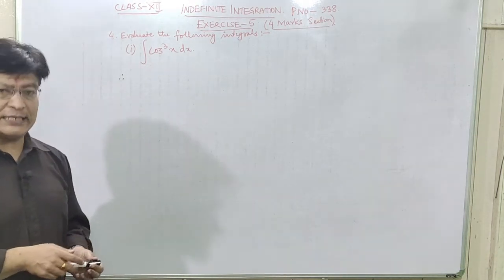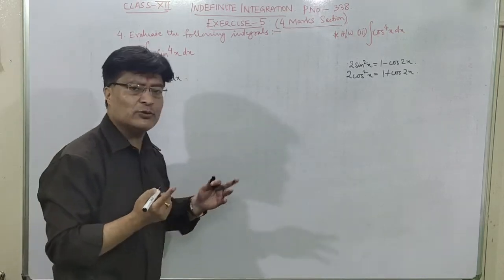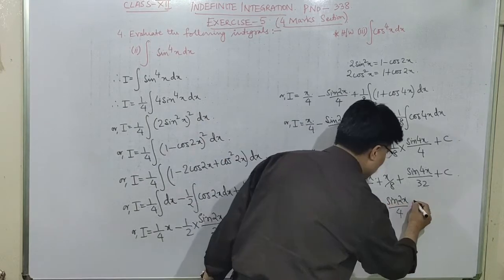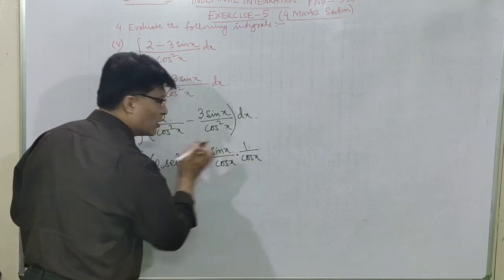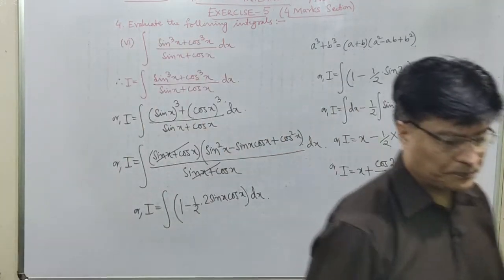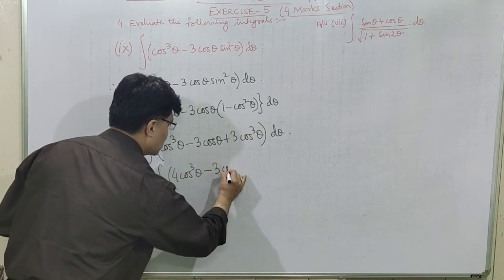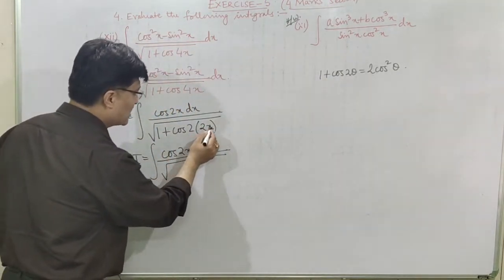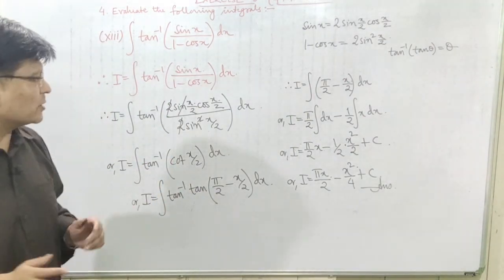Class XII Maths, Part-4, Topic-"INDEFINITE INTEGRATION" by Sailendra Pradhan, PRHS Kurseong.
Problems on Indefinite Integration from the book "Higher Mathematics for Class XII" by S. N. De.